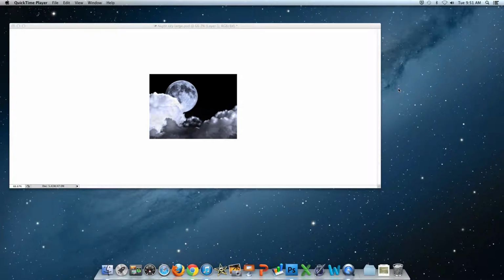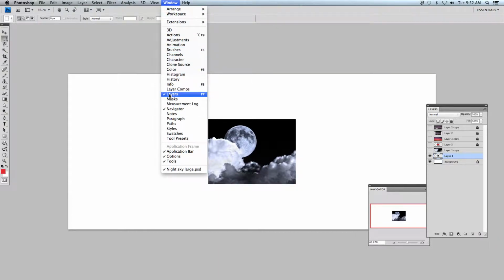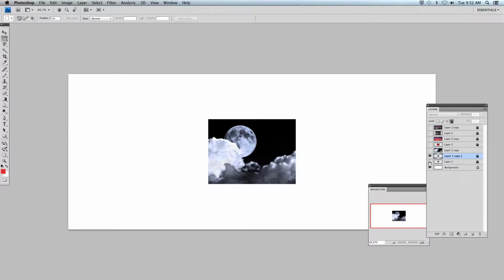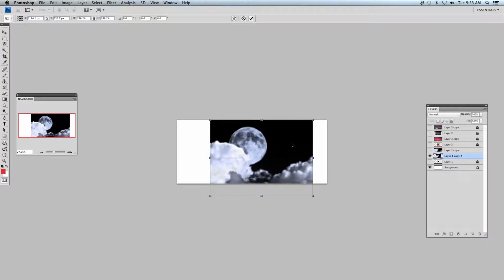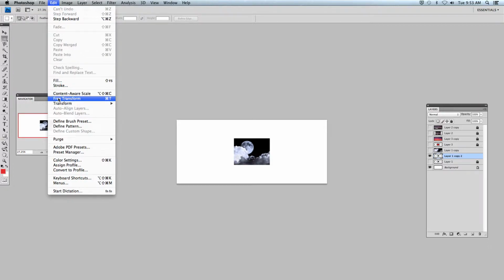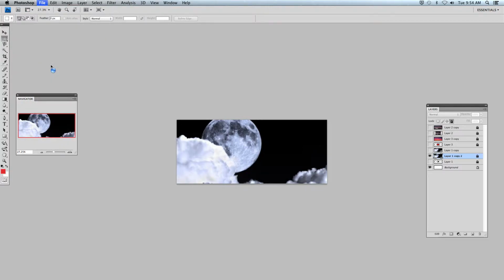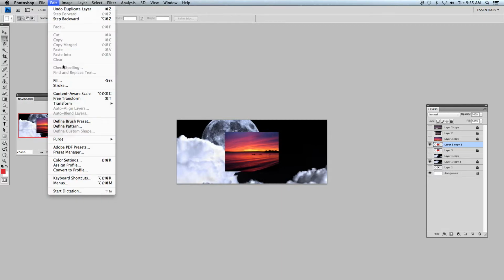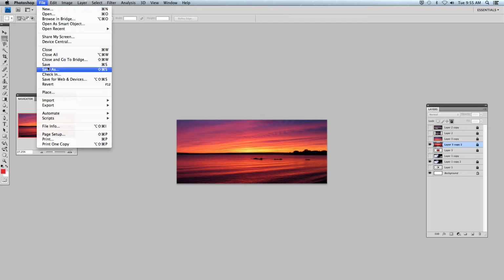Transforming Web Images in Photoshop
How to manipulate web images and layers using Photoshop